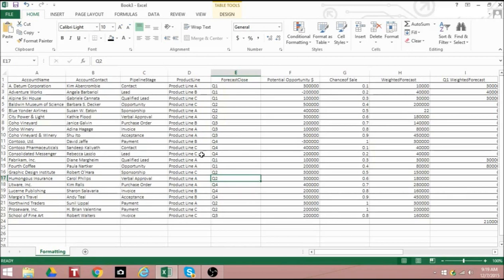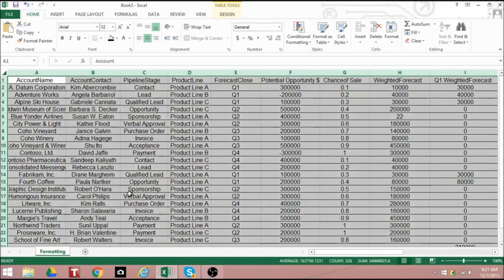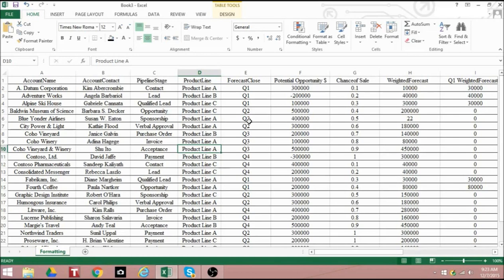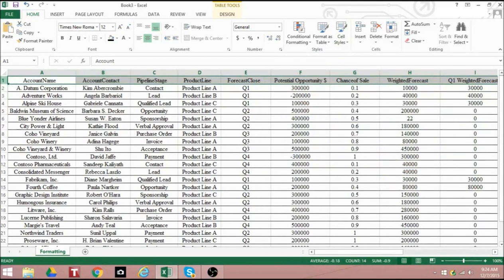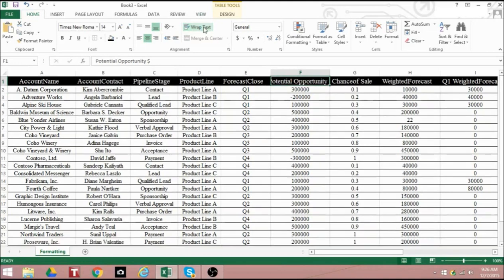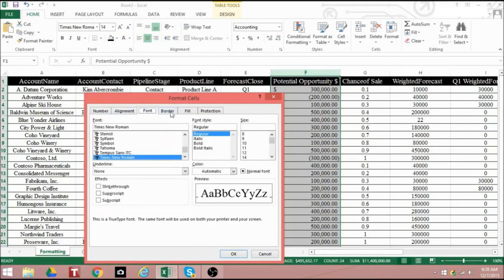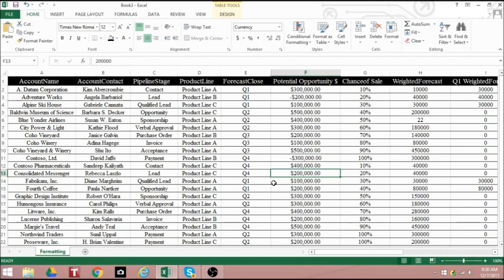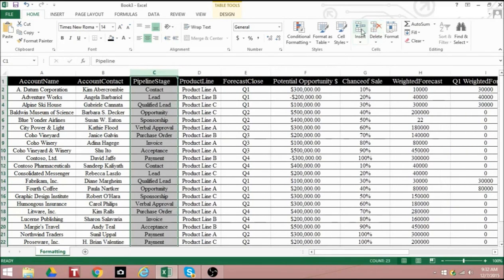How to Format your Excel Spreadsheet the Professional Way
Learn to format your spreadsheets into professionals reports.